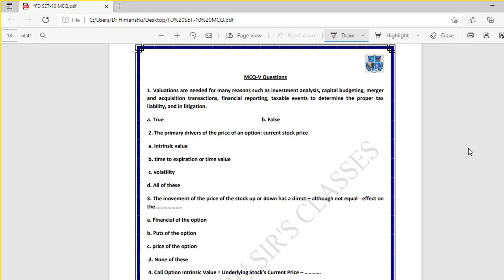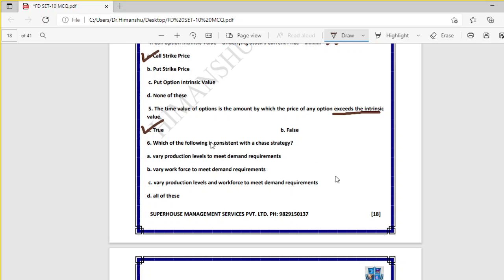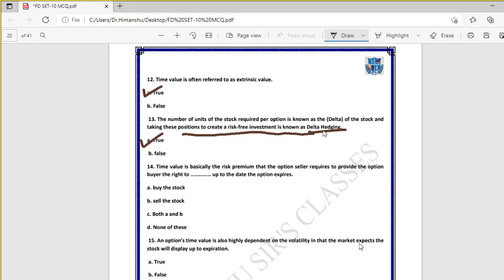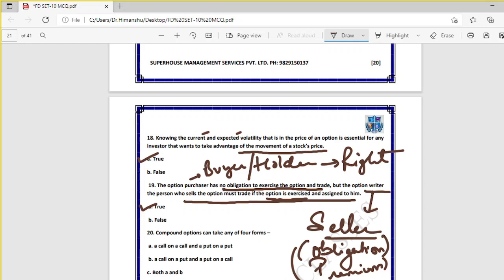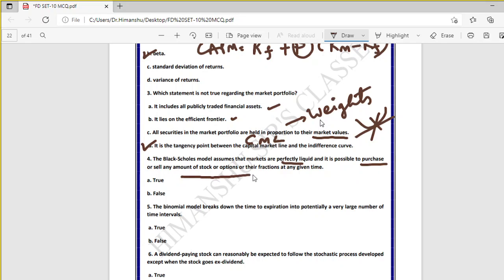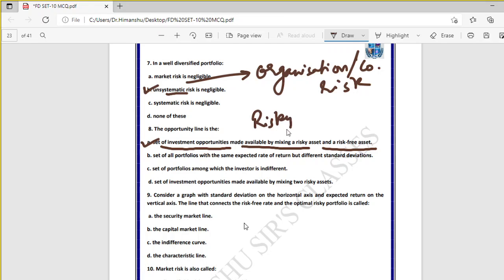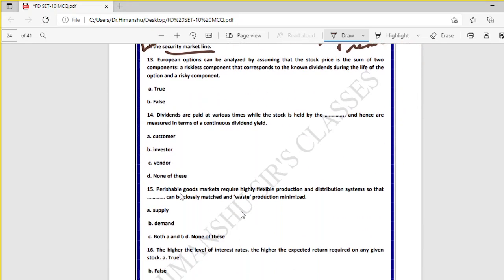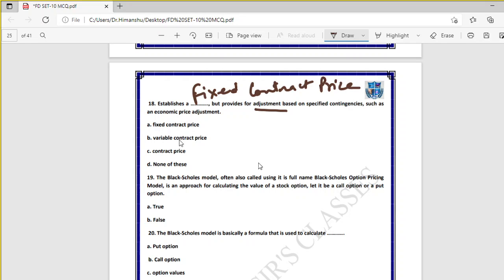8. Multiple Choice Questions on Financial Derivatives~MCQs of Financial Derivatives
This video is very useful for the students of MBA, BBA and the other students in understanding the Numerical, application based questions and Typical problems in Financial Derivatives
Multiple Choice Questions on Financial Derivatives~MCQs of Financial Derivatives
Online courses for MBA I/II/III/IV Semesters & BBA -I Year/II Year /III year

For Full course on Quantitative Techniques, Financial Management, Operations Research, Security Analysis & Portfolio Management, Financial Derivatives,Business Research, Operations Management, Cost & Management Accounting in MBA,M.COM,BBA, B.TECH of various Colleges and Institutes of respective Universities , click the link below: